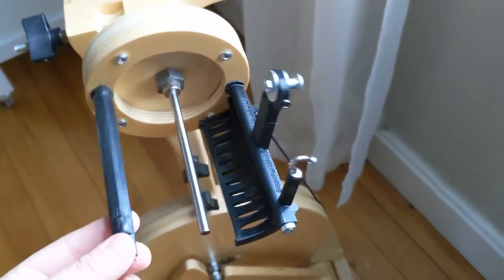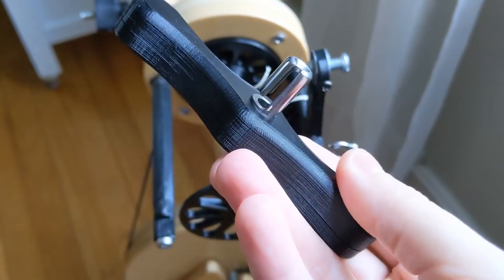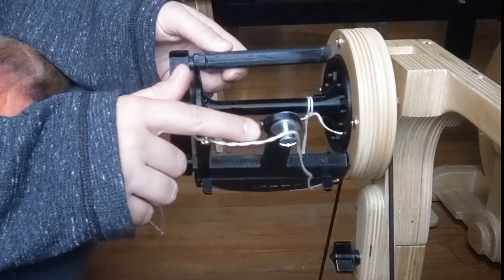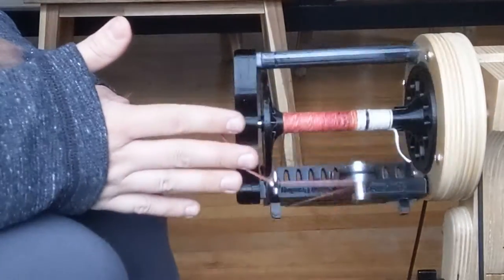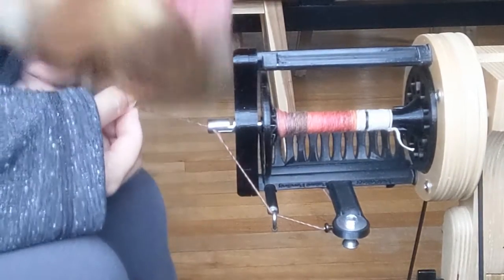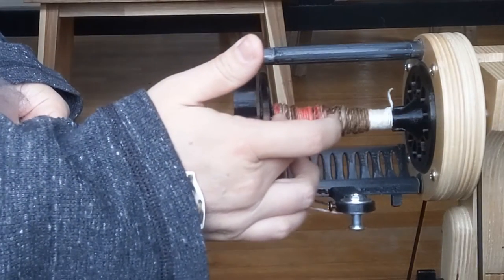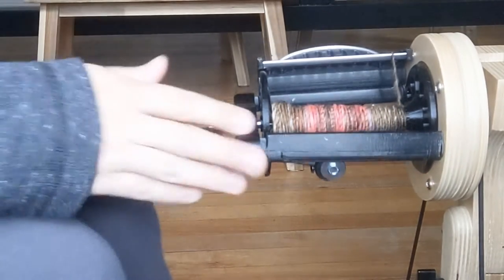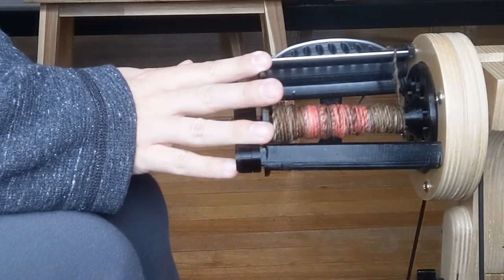PaulyWinder Auto Winding Flyer by Mike Pauly / SpinPerfect by SpinOlution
The PaulyWinder came out in 2020 after several years of research and engineering. This patented design is available in 4 oz, 8 oz, or 16 oz flyer sizes. Simply remove your flyer bars and install the PaulyWinder onto your SpinOlution wheel and you can start spinning full bobbins as your yarn auto-winds onto the bobbin.

PRICING
$150 for the 8oz/16oz PaulyWinder
$125 for the 4 oz PaulyWinder
*Price includes: PaulyWinder arm (right side) and Balance Arm (left side) and mounting hardware.

SHIPPING
Shipping and Handling is FREE in the USA.
Shipping to Canada is $15
Shipping Worldwide is $25